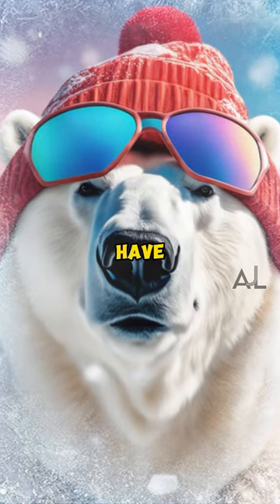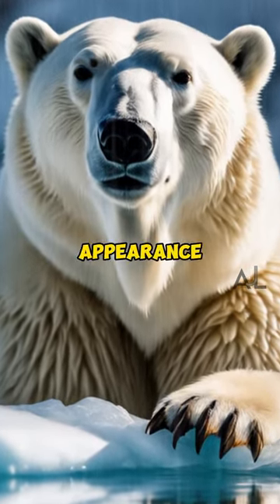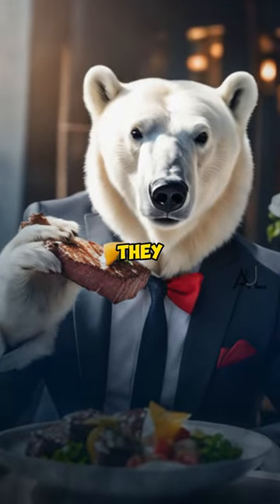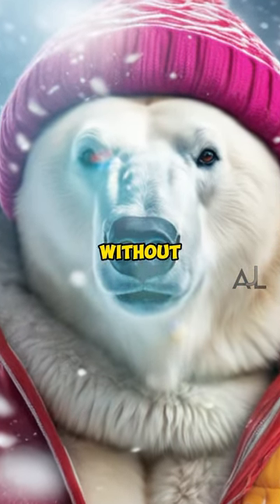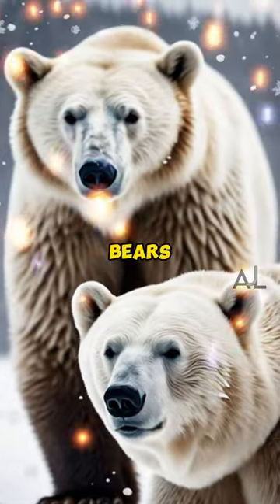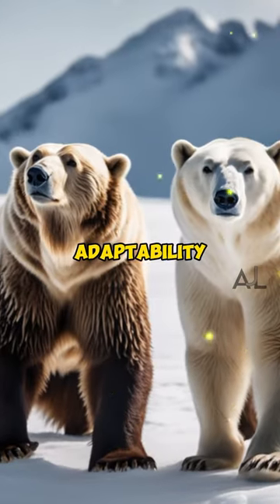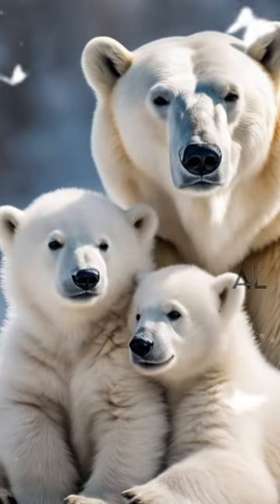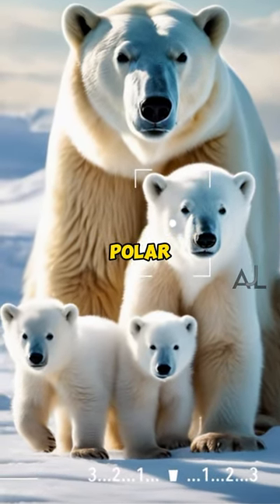Polar Bears:Amazing Adaptations